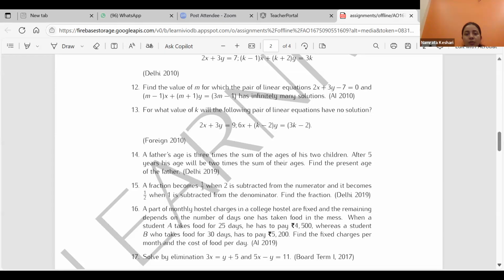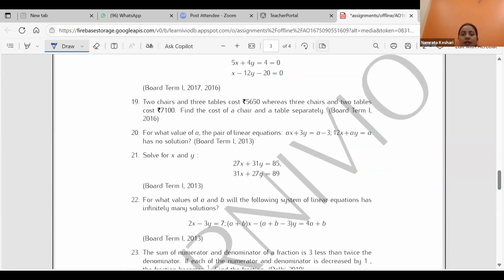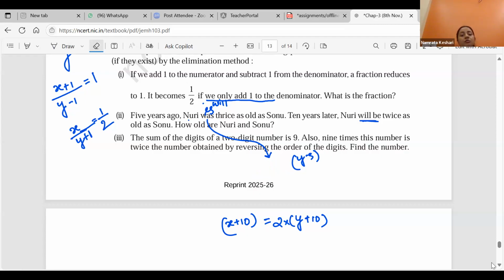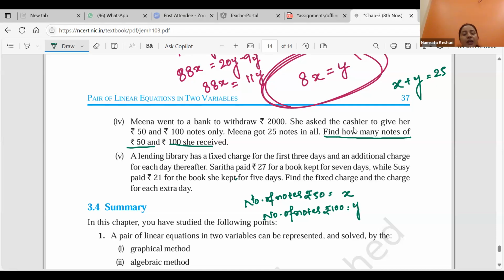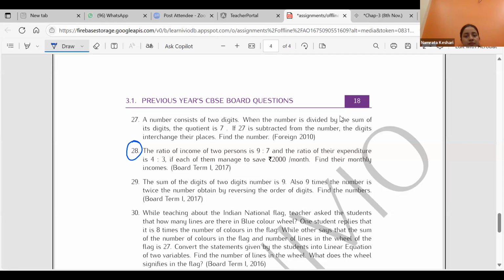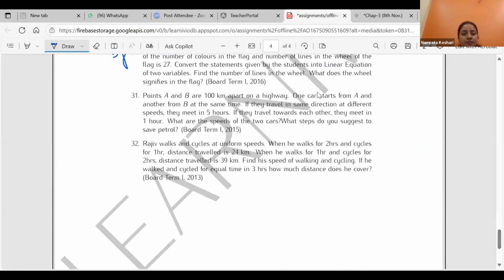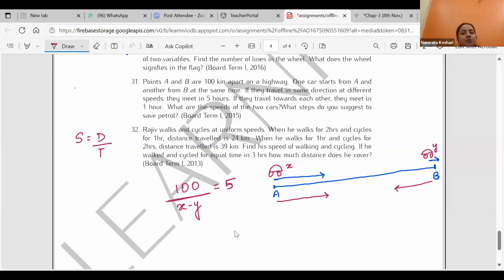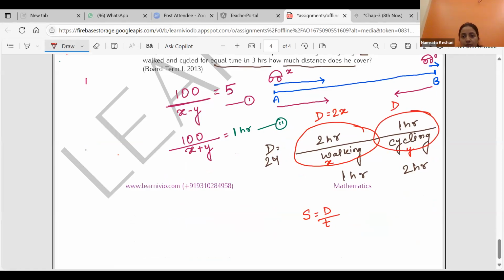Learnivio | Chapter : Pairs of Linear Equations in Two Variables | Lect | 10th CBSE M2 28-06-2025